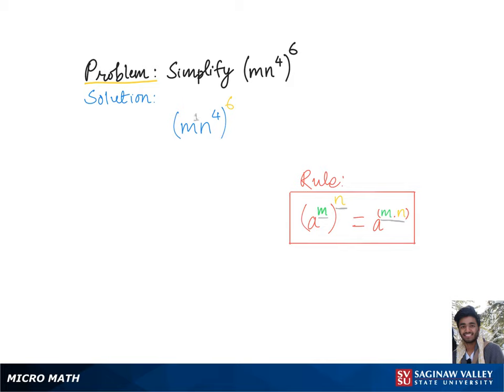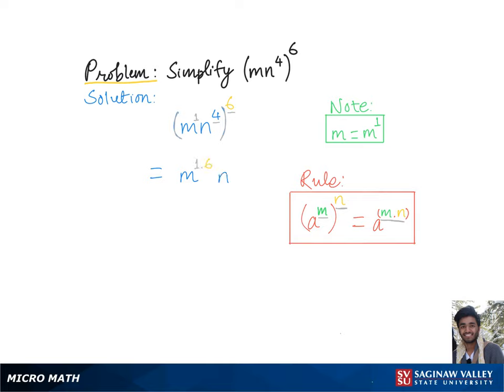Exponents: Simplify (m n^4)^6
Problem: Simplify (m n^4)^6